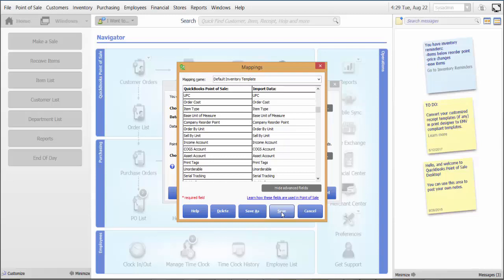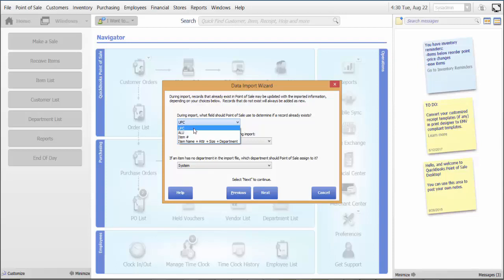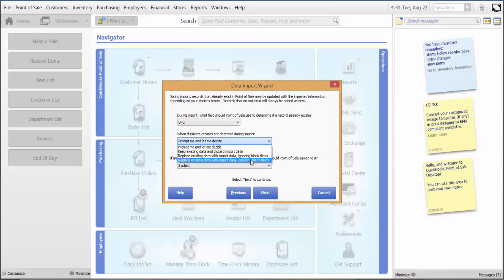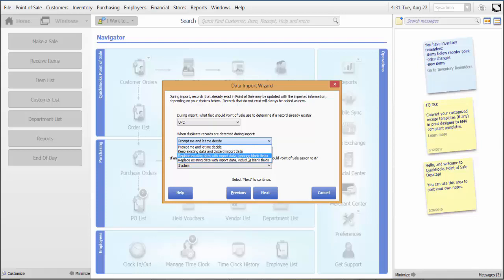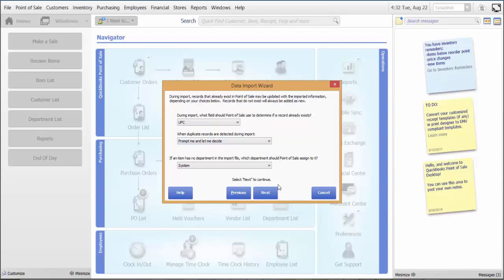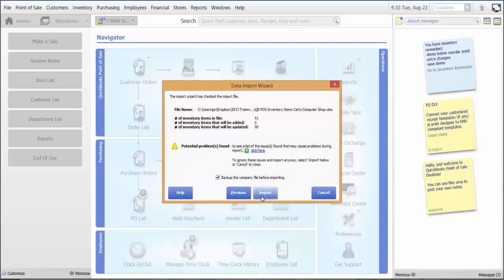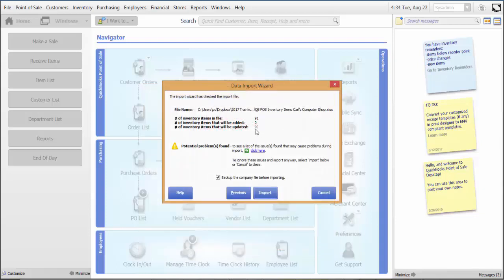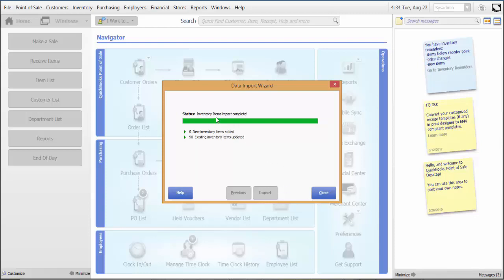Mastering QuickBooks POS: Import Items, Customers, and Vendors with the Data Import Wizard (Part 2)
This video is the second part of using the QuickBooks Point of Sale Data Import Wizard to import items, customers, and vendors. It demonstrates the process of mapping and importing data from an Excel spreadsheet, including managing duplicate records, choosing how to handle blank fields, and selecting departments for items. The video emphasizes the importance of backing up company files before importing, and shows how to update existing inventory items or add new ones.

It focuses on importing and managing inventory data, a key function for businesses looking to streamline their operations and maintain precise control over inventory.

The content would be particularly beneficial for:

HVAC companies that need accurate tracking of equipment, parts, and materials.
Retailers who need to manage products, vendors, and customers effectively.
Any business that requires detailed inventory tracking, such as wholesale distributors, e-commerce businesses, or service-based companies managing parts and supplies. So yes, it's perfect for any business needing precise inventory management, especially those using QuickBooks Point of Sale.

Minding My Books: Expert, Unbiased QuickBooks Advice for Success

Minding My Books: Your Go-To for Top QuickBooks Solutions and Services
2. QuickBooks Data Migration Services
4. QuickBooks Setup and Integration Service

Canada-based and using QuickBooks for your business?